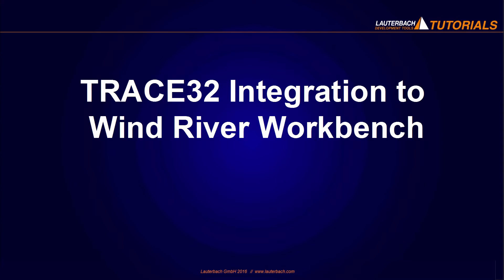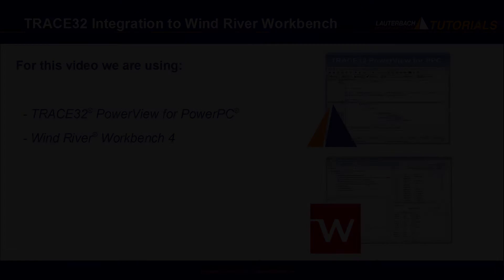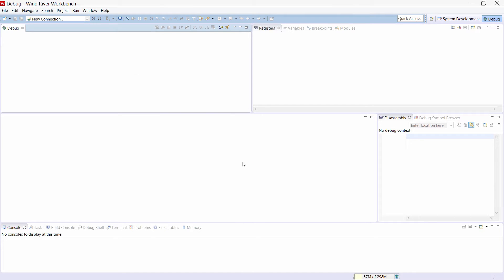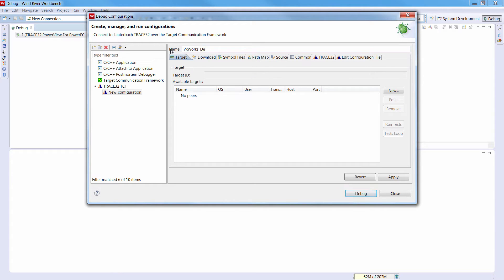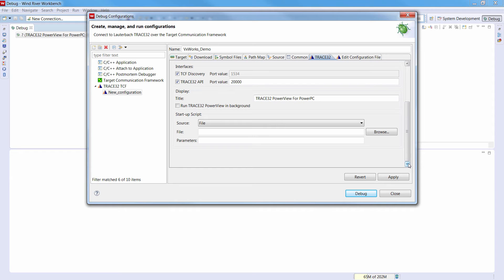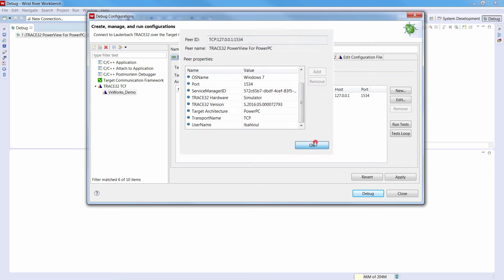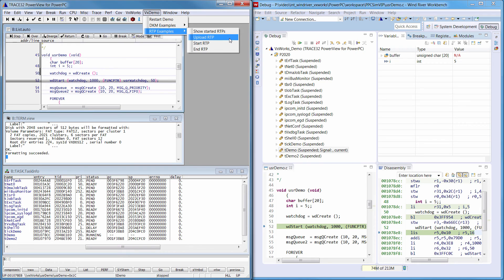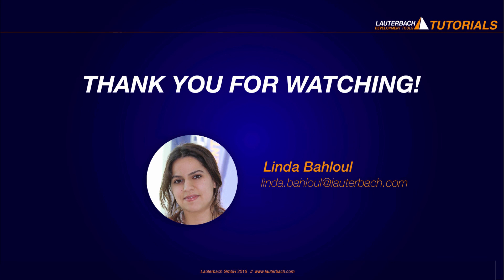TRACE32 Integration to Wind River Workbench using VxWorks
See how the TRACE32 debugger integrates into the Wind River Workbench C/C++ debugger.

- Applicable for all TRACE32 tools, all processor architectures and all compilers supported by TRACE32.
- TRACE32 operates as TCF (Target Communication Framework) agent.
- Synchronize debugging between TRACE32 and TCF C/C++ Debugger in Wind River Workbench.

- TRACE32 version from February 2016 or later is required.
  If the TRACE32 version is too old, you will get an error box with the message "TCF=(illegal command)".

- Wind River Workbench 4.x or later is required.

Table of Contents:
0:00 Introduction
1:07 Setup & install of TCF C/C++ Debugger
1:45 How to install Lauterbach TRACE32 TCF plugin
2:40 Demo with an example
6:19 Useful links